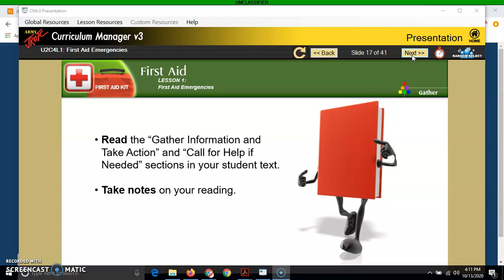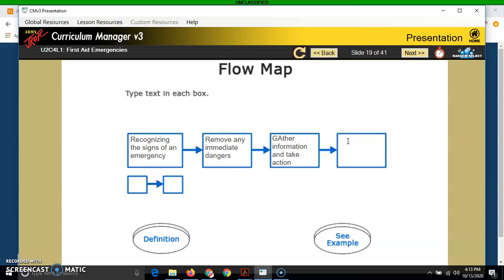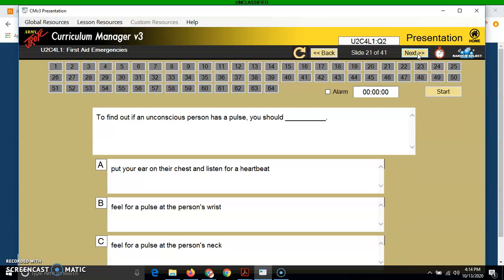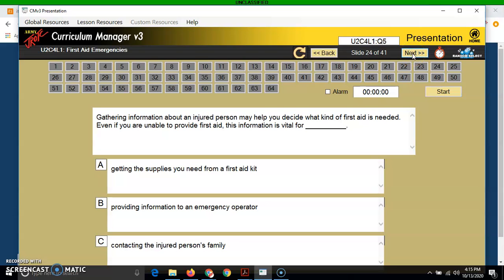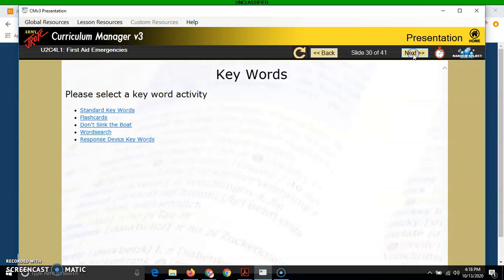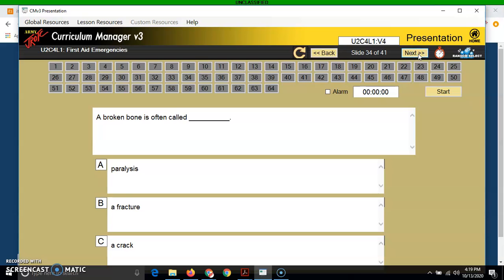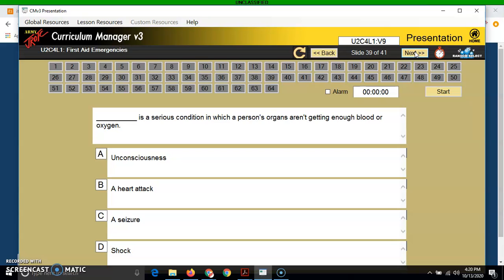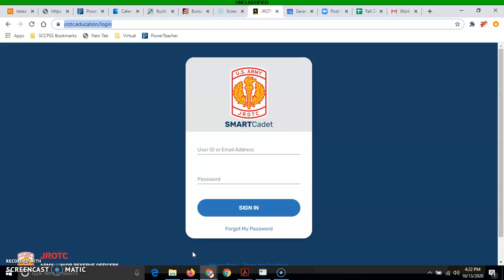First Aid Emergencies 2